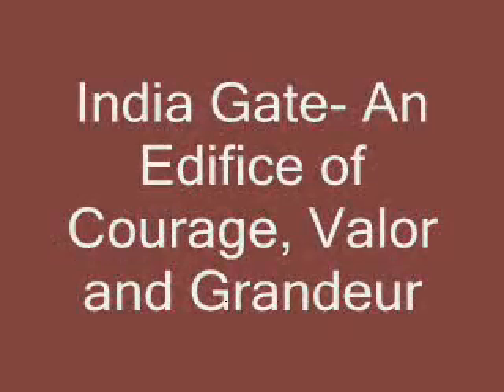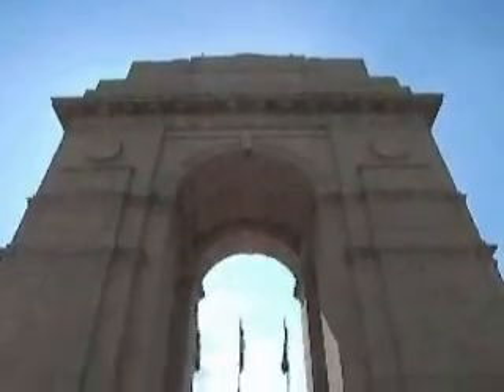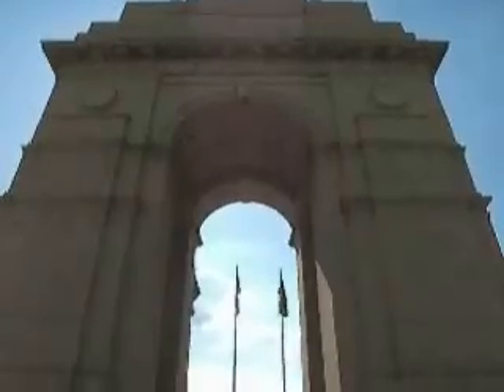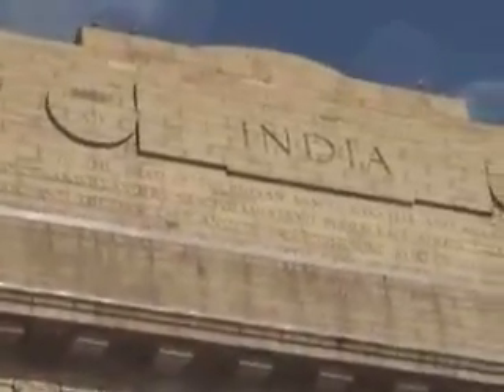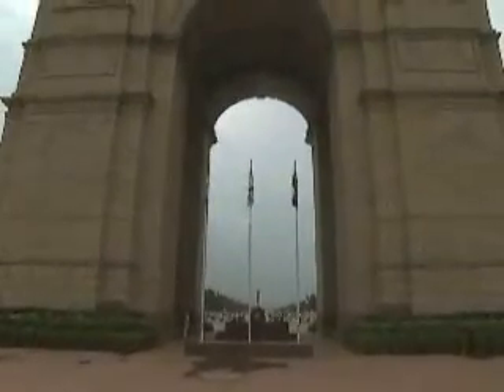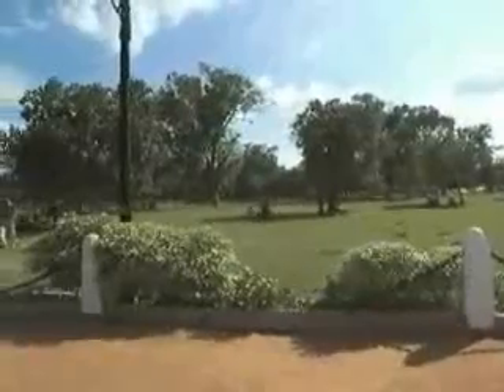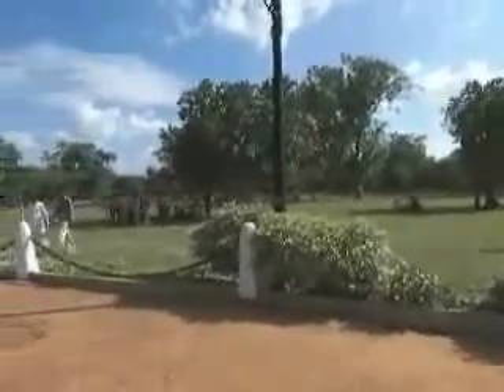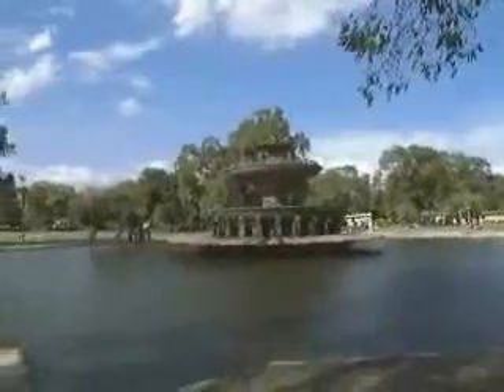India Gate- An Edifice of Courage, Valour and Grandeur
India Gate, probably the best work of colonial architecture in the city, is a majestic monument built in the year 1931 by Edwin Lutyens. This great structure was built in the memory of the nine thousand Indian soldiers who died during World War I and the Afghan Wars, while fighting for the British government.  Situated at Rajpath in Delhi, India Gate is a forty-two meter high structure, which stands tall as a symbol of valor, courage and sacrifice of many brave Indian soldiers.

Many years after the construction of this splendid structure, an eternal flame was added to it, which is called the 'Amar Jawan Jyoti'. This flame is burning since 1971.  Located right under the curved arch of the structure, the flame burns day and night as a stoic reminder to the nation of the exemplary bravery of the Indian soldiers, who laid down their lives during the Indo-Pak war, in 1971.

Today, the verdant greenery around this stately structure is Delhi's favorite outing spot. People flock here not only to get awestruck by the majestic appeal of the India Gate, but also to enjoy the scenic beauty of its surrounding lush green lawns. There is also a lake with boating facilities, situated nearby. A great picnic spot for both the young and the old, India Gate comes alive especially in the night, when it gets illuminated with lights.